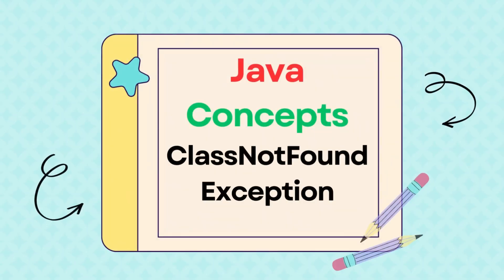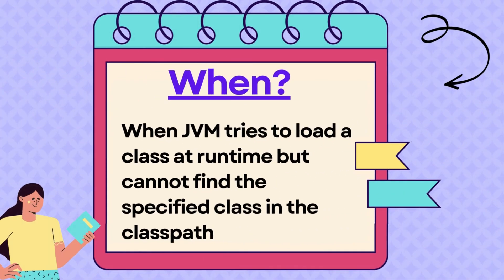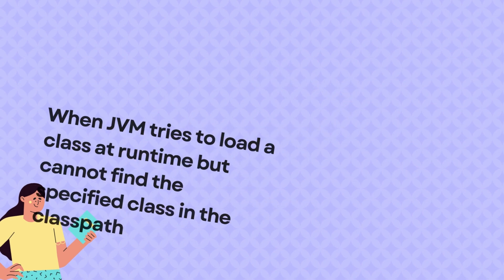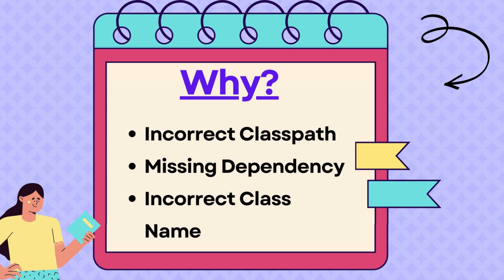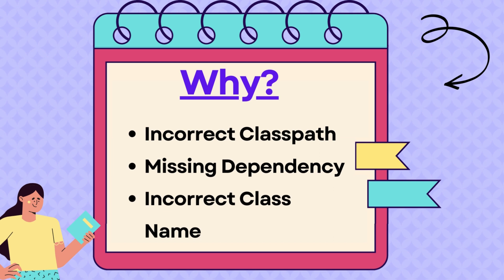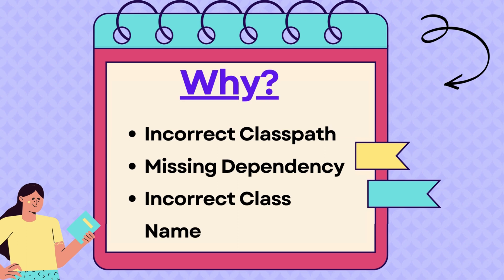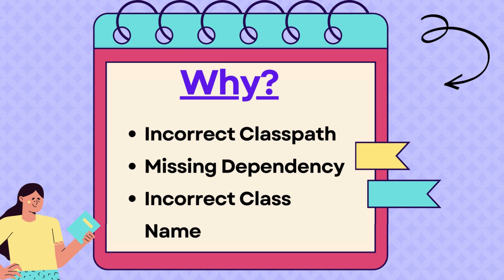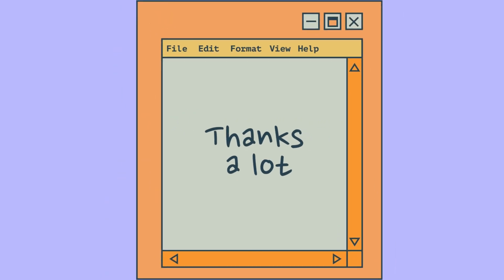How to Fix ClassNotFoundException in Java? Causes and Resolution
Hello Everyone,

In this video i have explained what is ClassNotFoundException, what are its causes and how we can fix it

0:00 Intro
0:10 When ClassNotFoundException is thrown?
0:31 Causes and How to Resolve this Exception
2:07 Outro